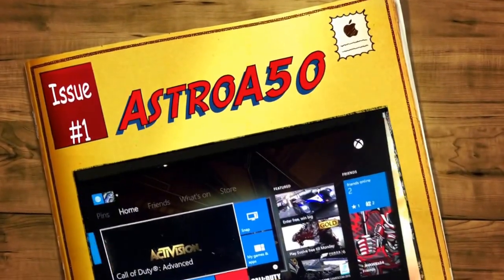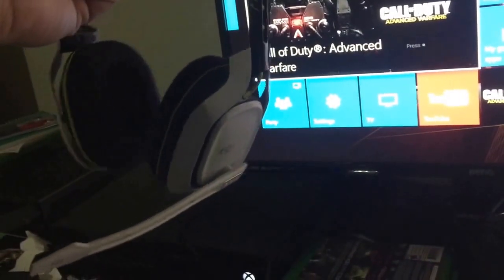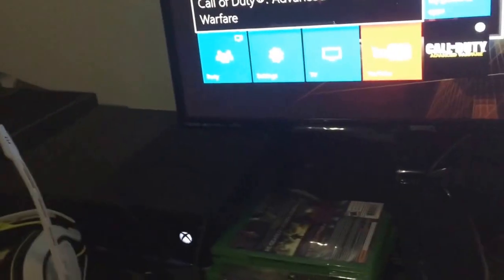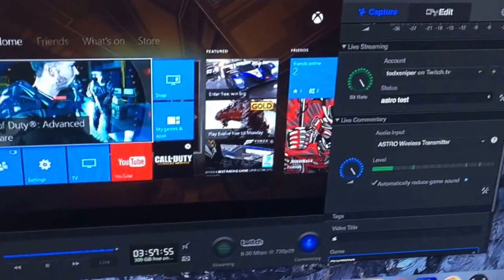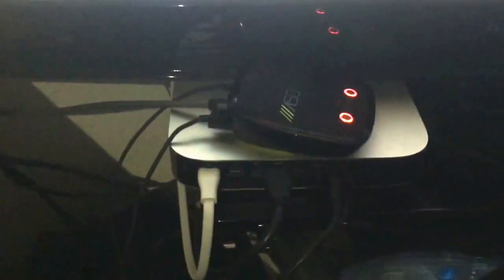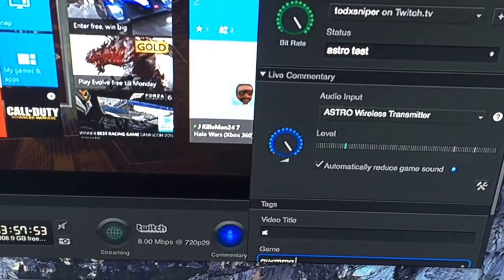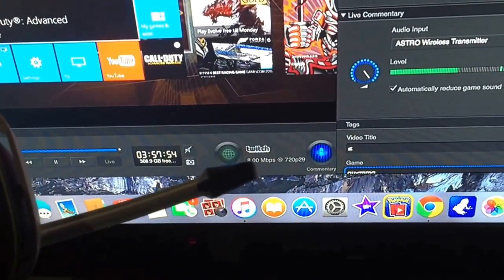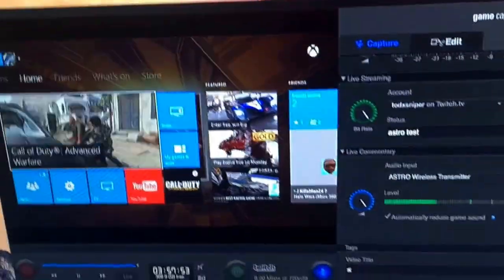Astro A50 headset Live commentary Setup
Tutorial on how to use your Astro Gaming headset as a live commentary mic, on your Elgato Game Capture. No extra cords required.